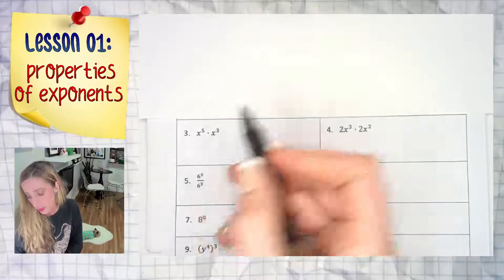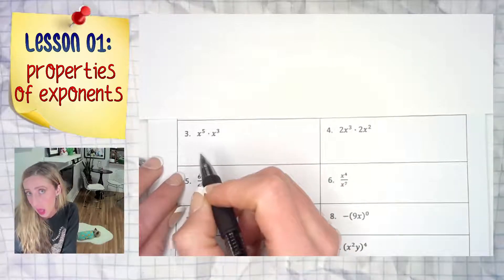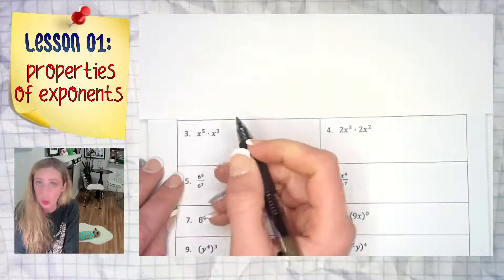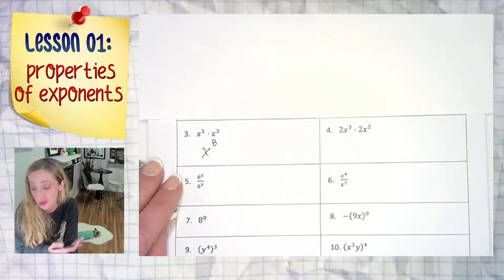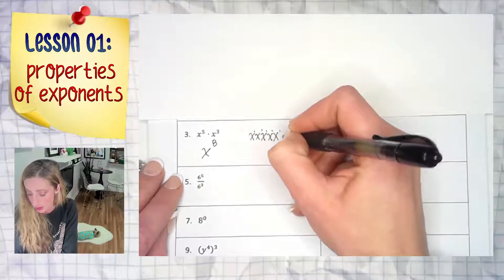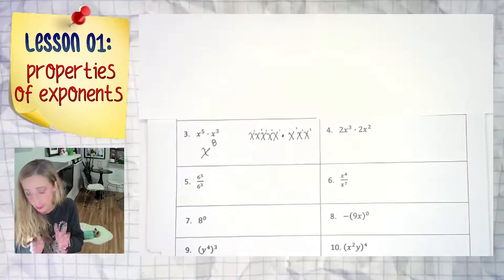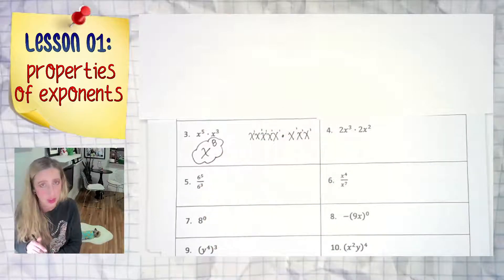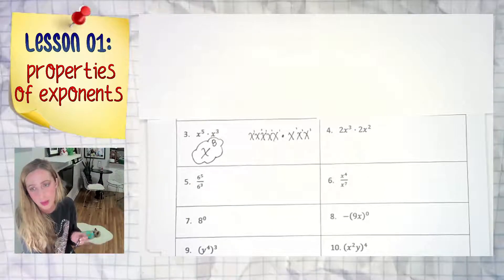Simplify: 𝑥⁵•𝑥³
9.) (𝑦⁴)³